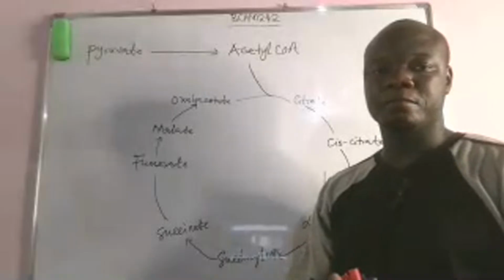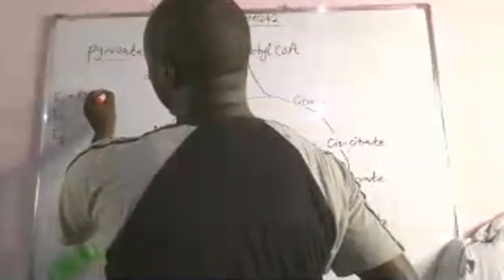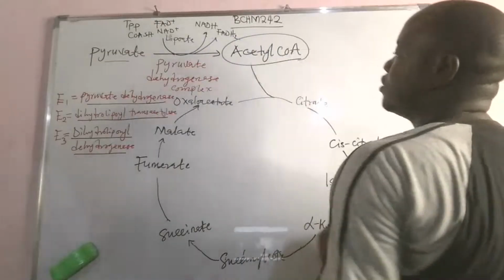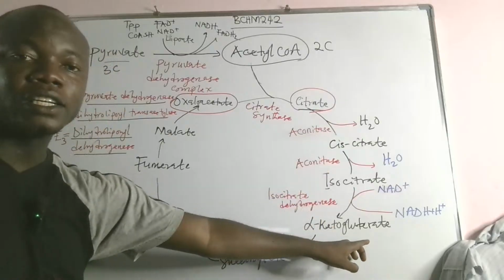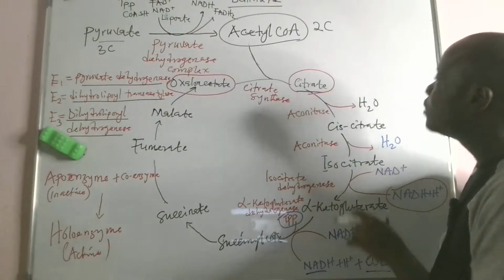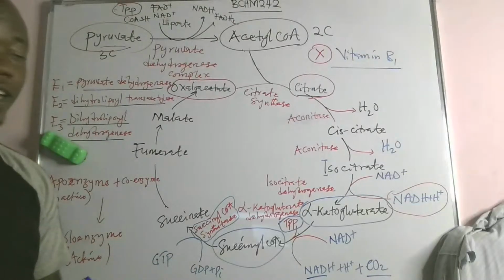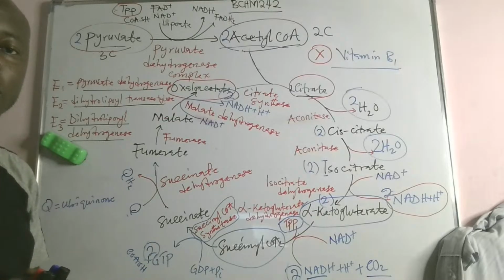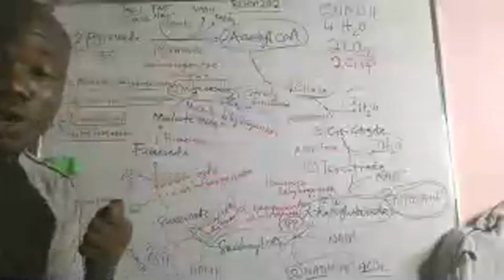Citric Acid Cycle Live Class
The citric acid cycle, also known as the Krebs cycle or tricarboxylic acid (TCA) cycle, is a series of biochemical reactions that release energy from nutrients like carbohydrates, fats, and amino acids. It occurs in the mitochondria and completes the oxidation of acetyl-CoA, producing ATP and reducing equivalents (\(NADH\) and \(FADH_{2}\)) that power cellular energy generation, and also serves as a hub for various biosynthetic pathways.  krebs krebscycle metabolism @Rajesh_Jambhulkar